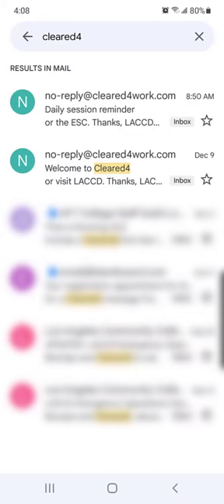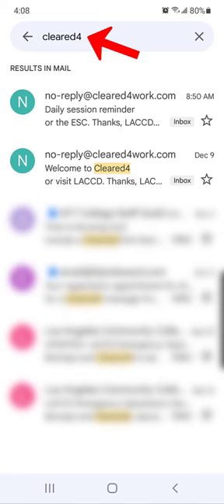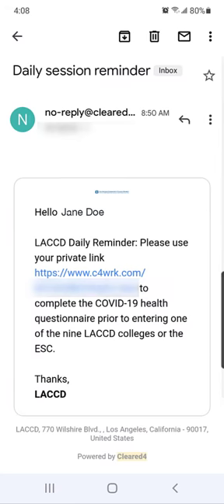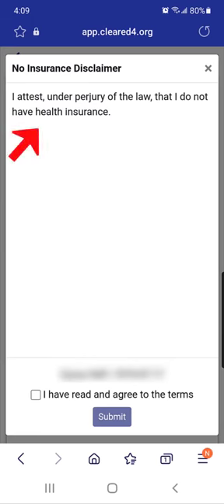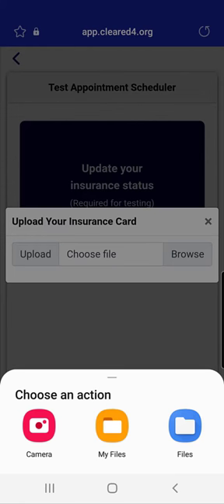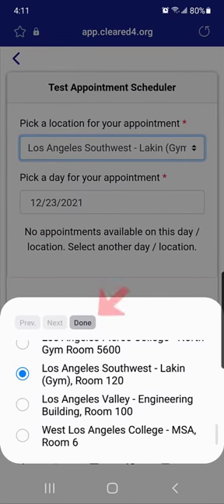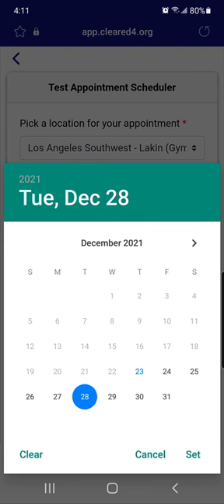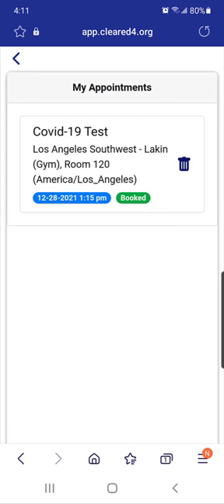How to Book a Covid Test with Cleared4 on a Mobile Device